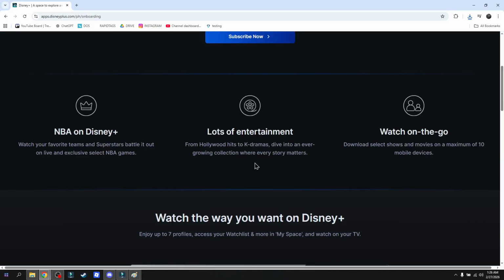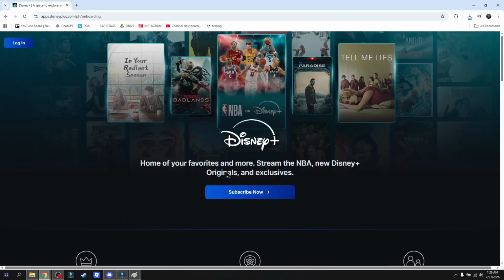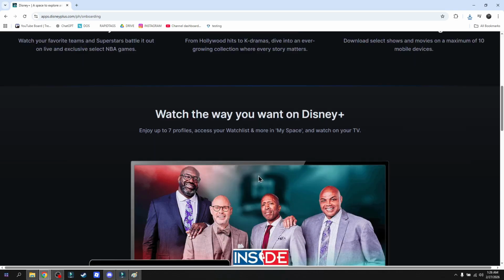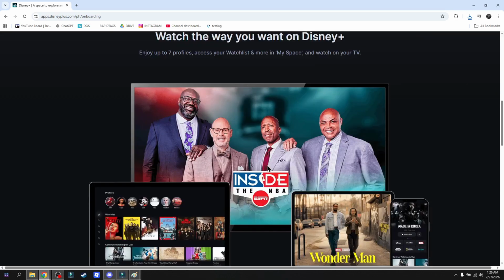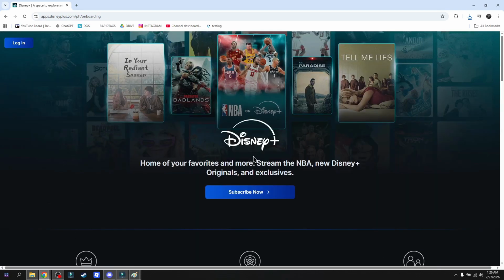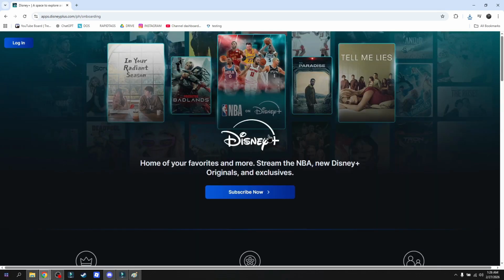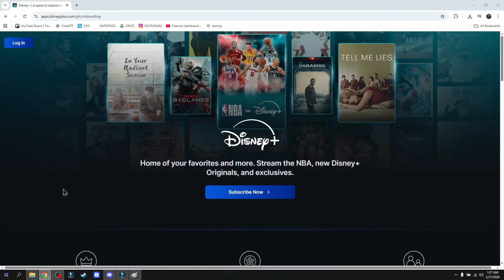HOW TO CHANGE DISNEY PLUS SUBSCRIPTION IN 2026 (UPDATED)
In this video, I am going to show you how to change subscription on Disney Plus step by step. Learn how to upgrade, downgrade, or manage your Disney Plus plan from your account settings. This guide will help you update billing and subscription preferences بسهولة.